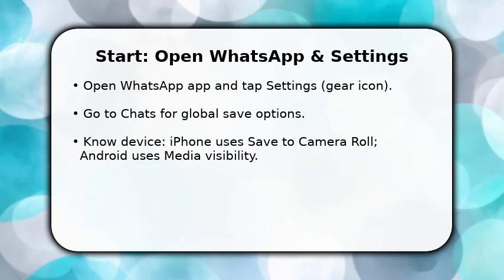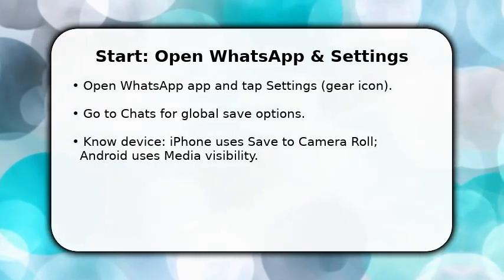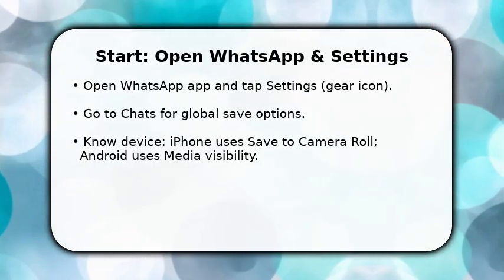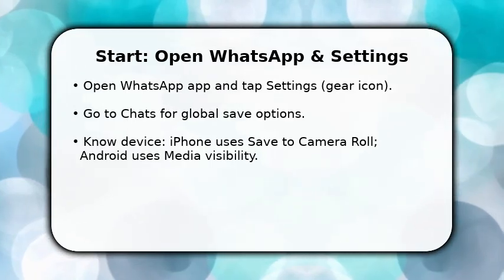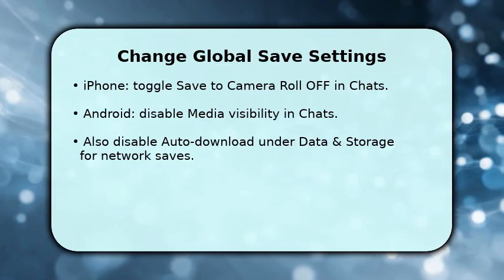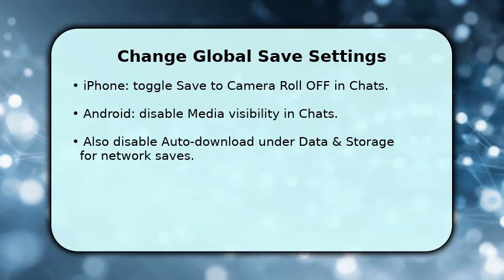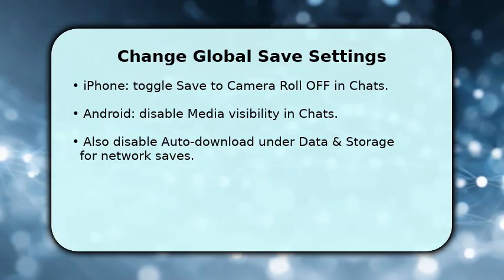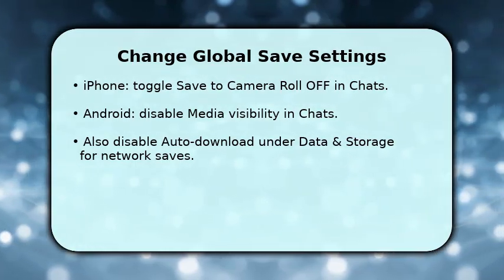How to Turn Off Auto Saving in Whatsapp (only Way)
In this tutorial, discover the precise method to disable auto-save feature in WhatsApp. We'll guide you through each step ensuring your messages remain private and unrecorded by default.